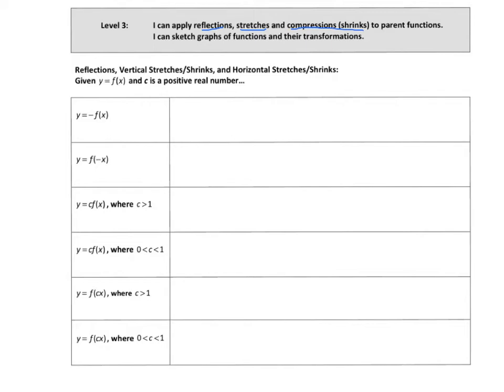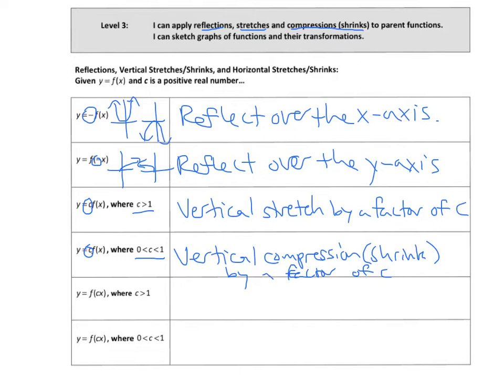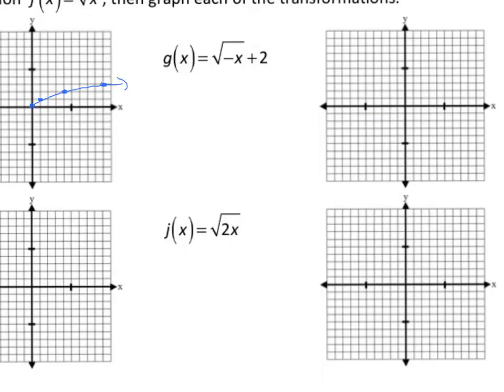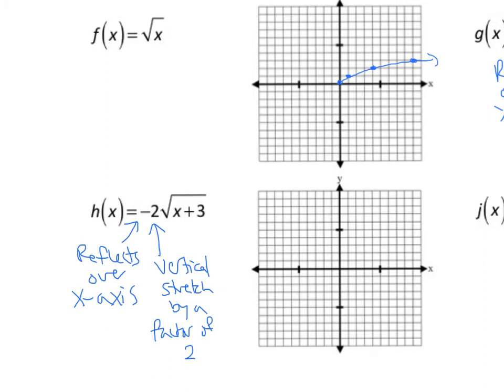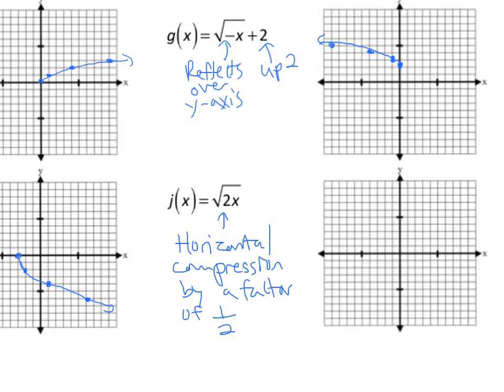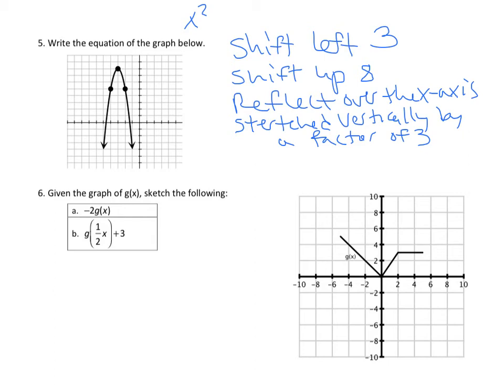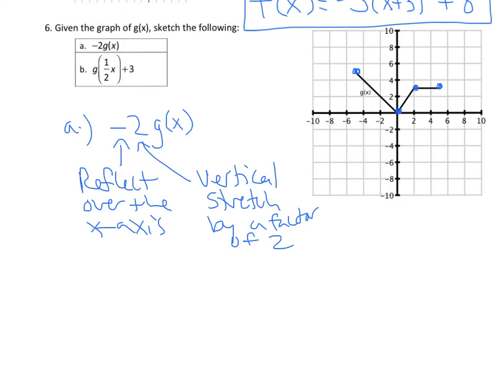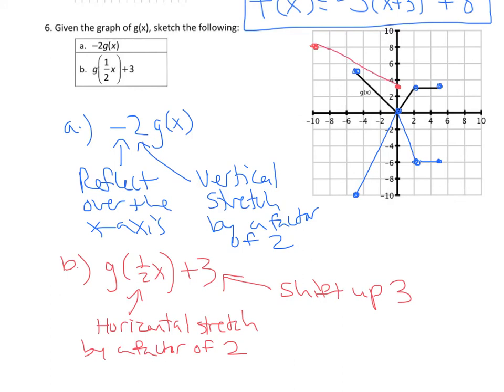U1S4 Transformations L3 Notes